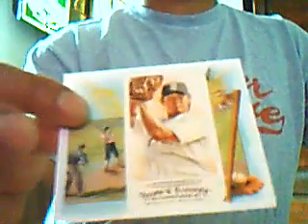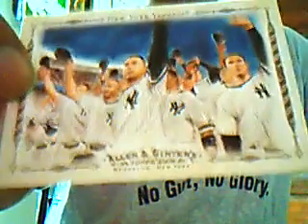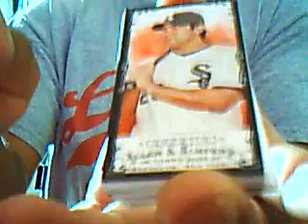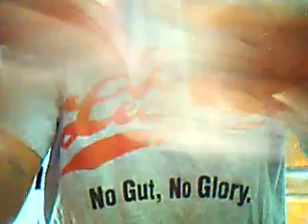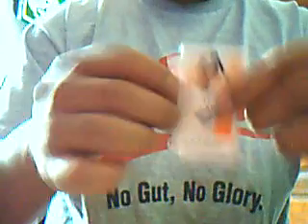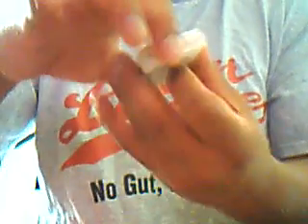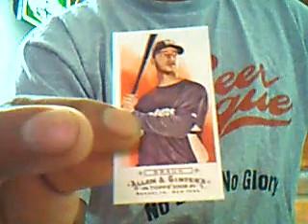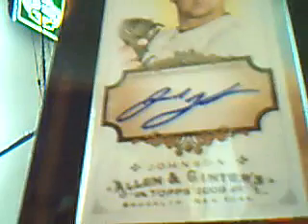2009 Allen & Ginter BOX BREAK and 2009 NFL UD ICONS SWEET!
reults from a box of allen and ginter baseball
4 packs of icons football